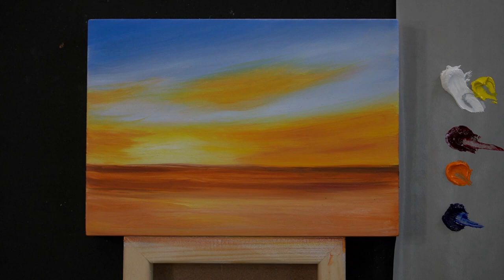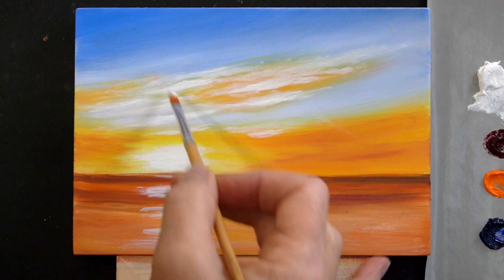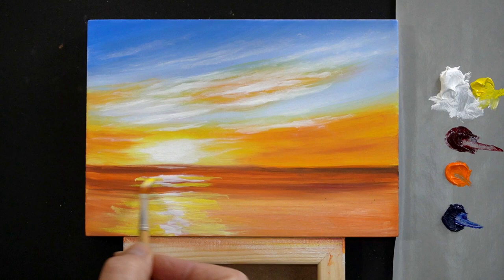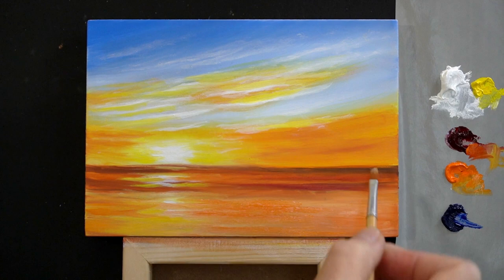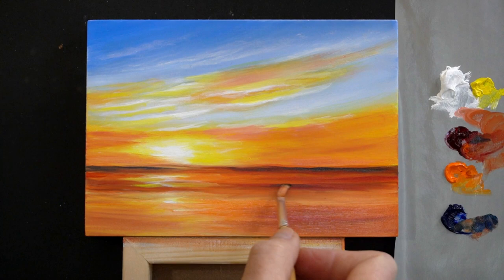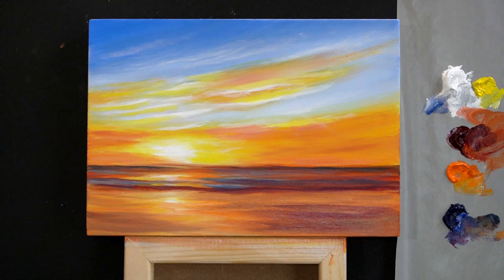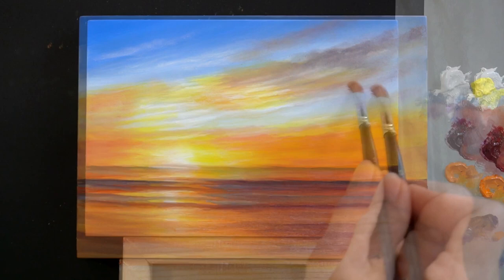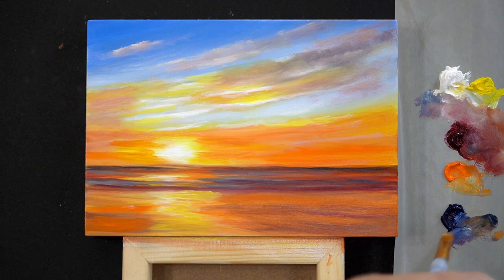Easy Ocean Sunset Oil Painting Tutorial | Part 2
Beginner friendly lesson on how to paint an ocean sunset. In this real time tutorial I'll walk you through mixing color, brushing, and painting a basic ocean horizon with easy sweeping clouds.
Painted on 5x7 wooden canvas board in acrylic & oils.

Colors:
M. Graham Walnut Oil Paints  (No stinky Turpentine!)
- Titanium White Sunflower
- Aliziron Crimson
- Cadmium Yellow Light
- Cadmium Orange
- Ultramarine Blue
- Ivory Black
- Phthalo Green

Brushes:
- 1/2" Filbert
- 3/8" Angle
- 1/4" Filbert
- 1/8" Filbert

Other Supplies:
- Grey Matters Pallet Paper

"Let the New Begin"